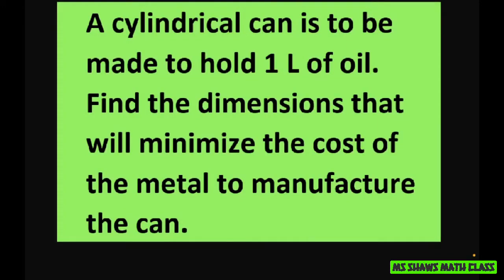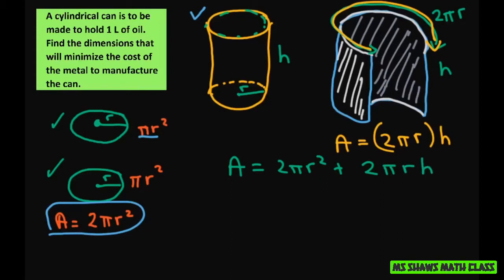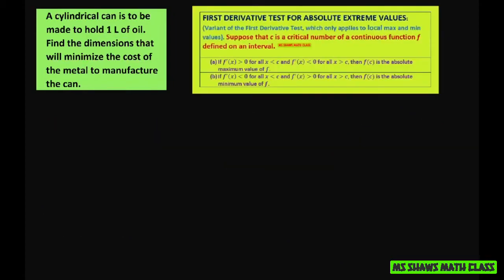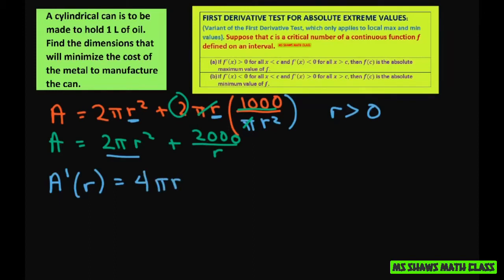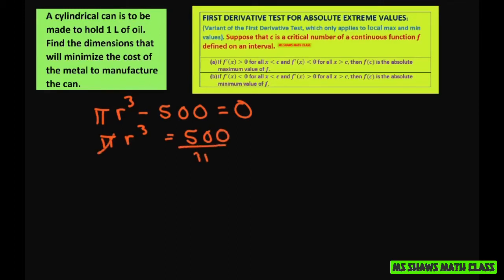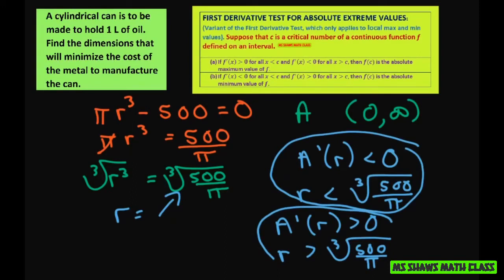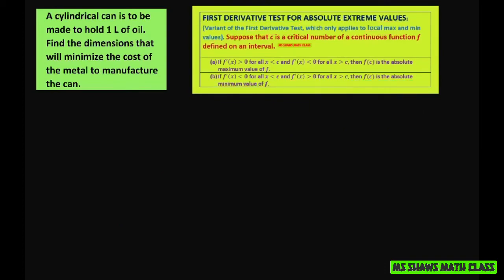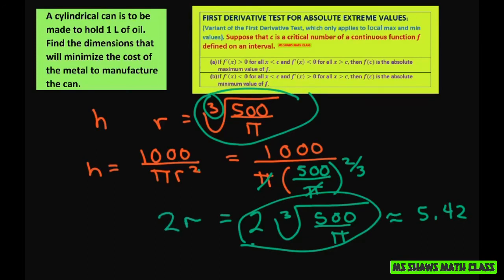Find the dimensions that will minimize the cost of the metal to manufacture a cylinder can.